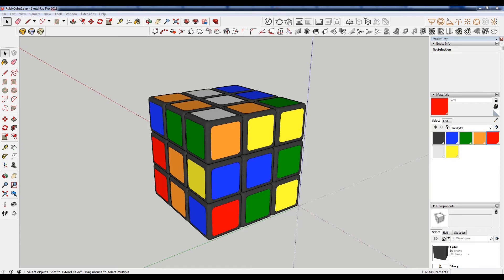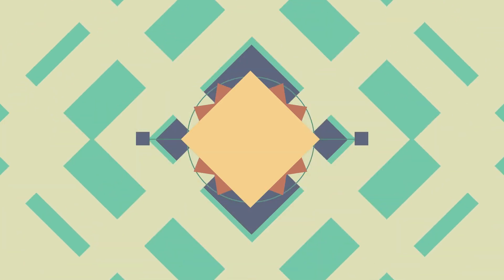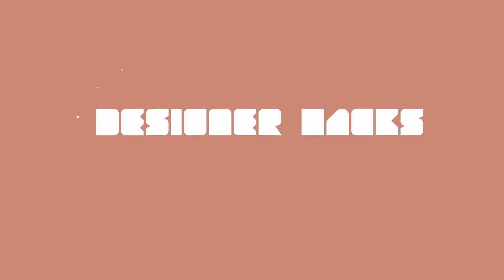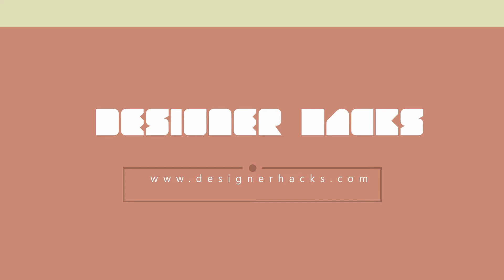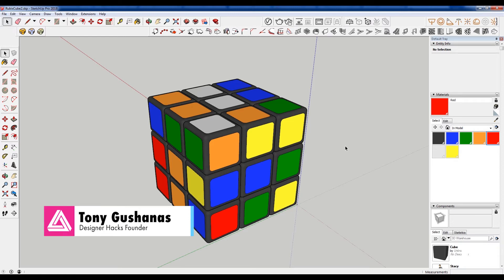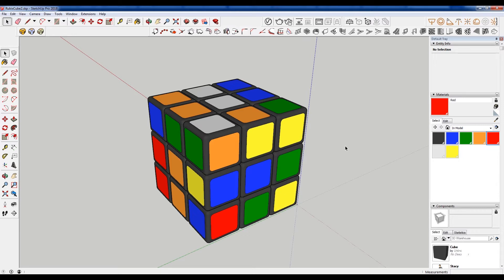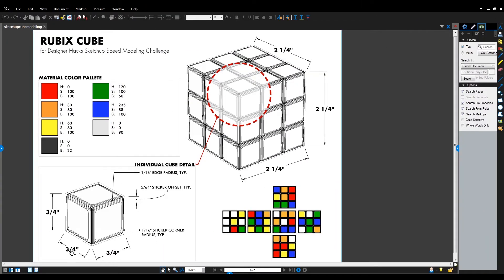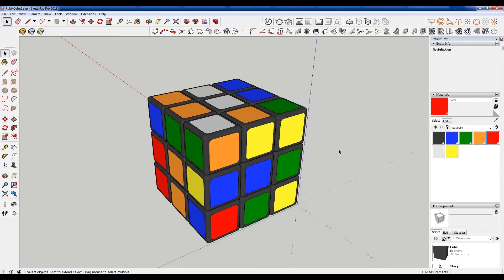How effective are Sketchup keyboard shortcuts? | Sketchup Speed Model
In this sketchup tutorial we explore how effective using keyboard shortcuts are when modelling.